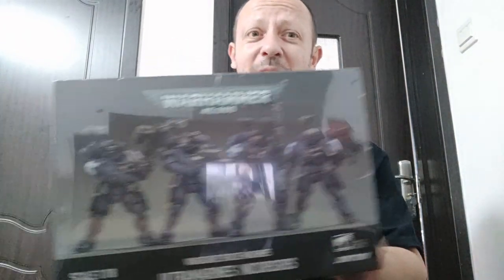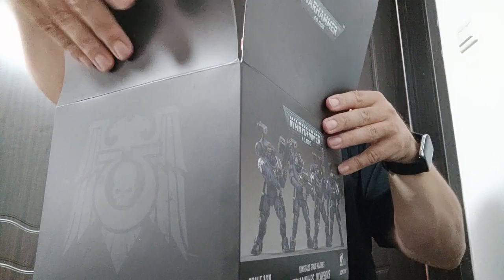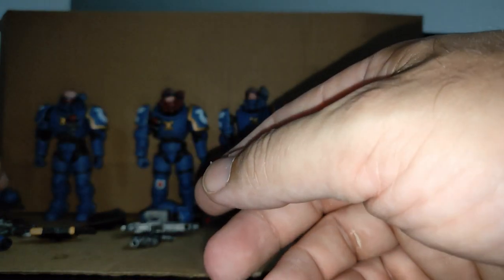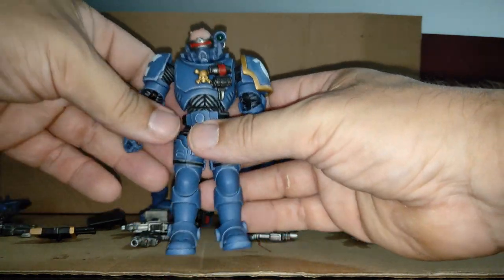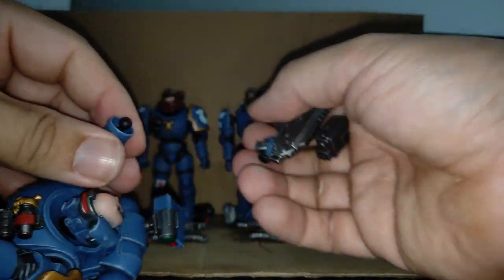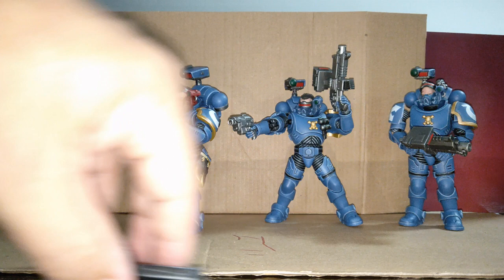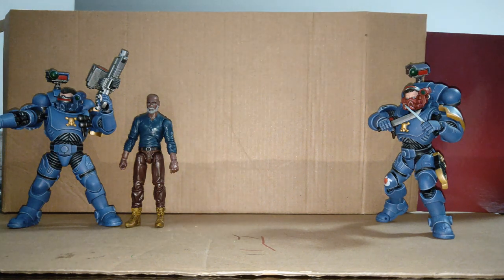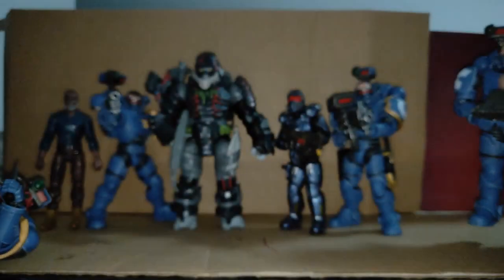Joy Toy X Warhammer 1:18 scale Incursors action figures. Look great with surprising articulation.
These 1:18 scale Warhammer 40k Ultra Marine Incursors are well worth the wait. An amazing job by Joy Toy. Let's hope for more Games Workshop collaborations in the future.

00:00 intro
03:24 unboxing
05:09 review
09:11 articulation
18:25 tooled up
19:13 comparison